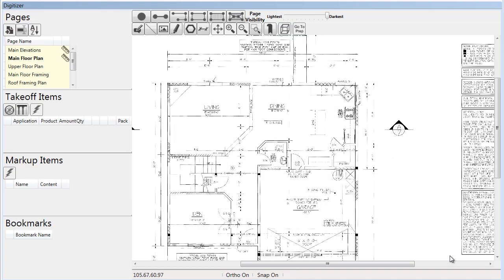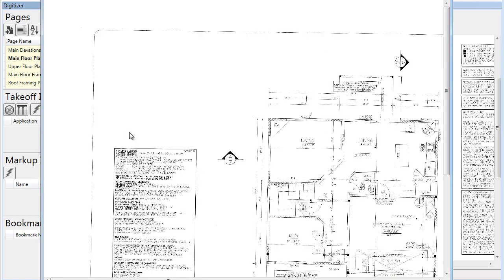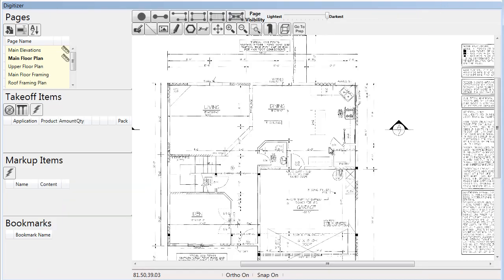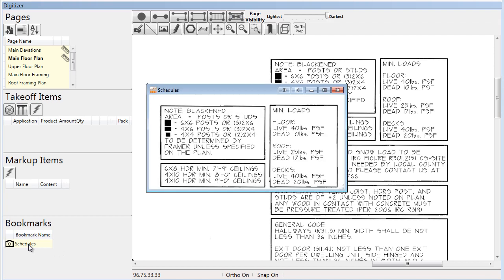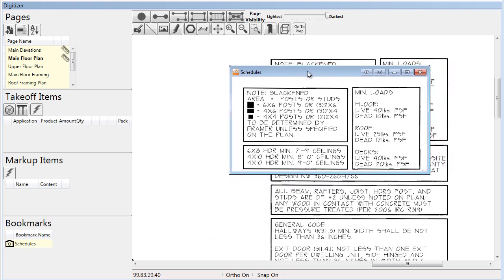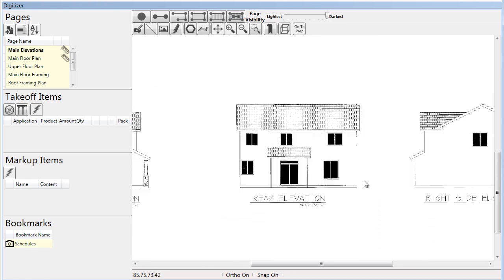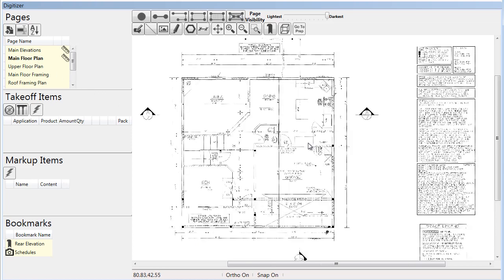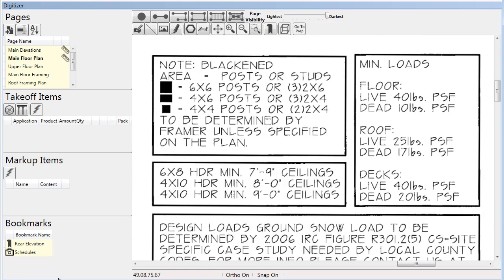PreBuiltML: Bookmarks and Page Navigation